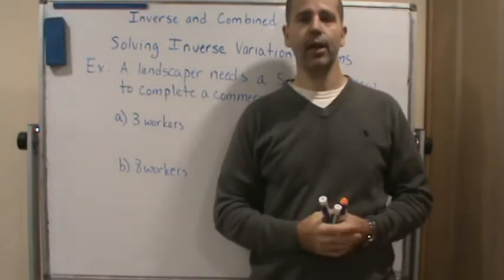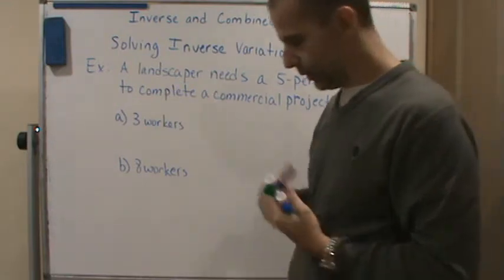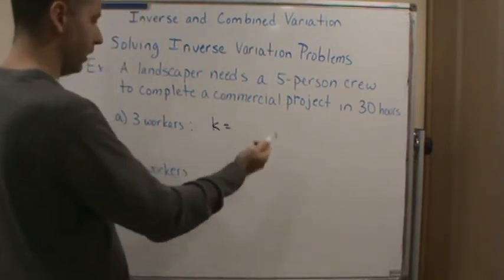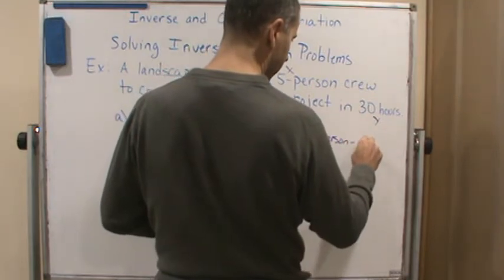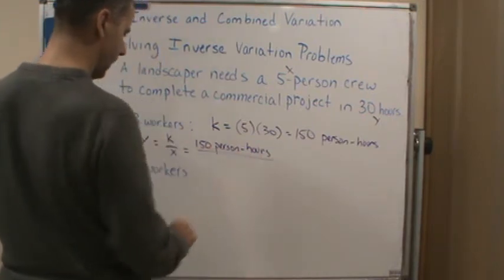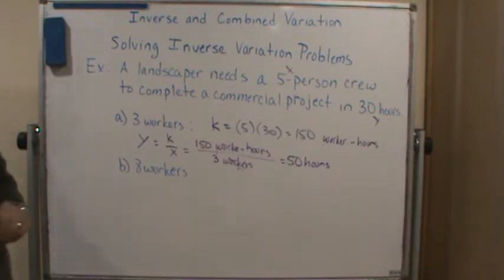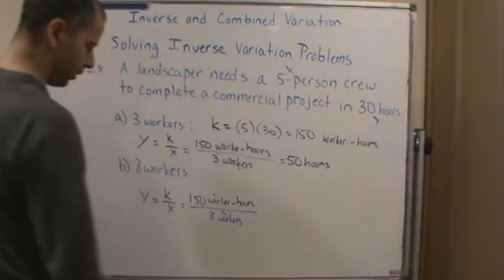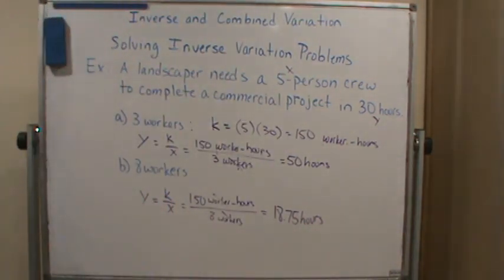Applied Math Sec 8 4 Inverse Variation Example 3